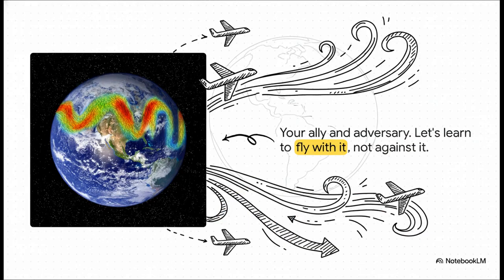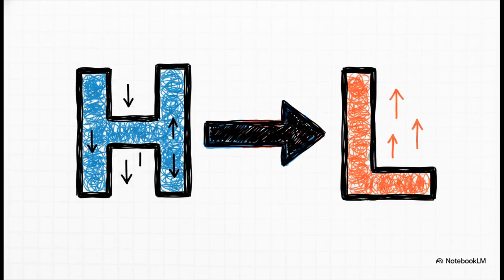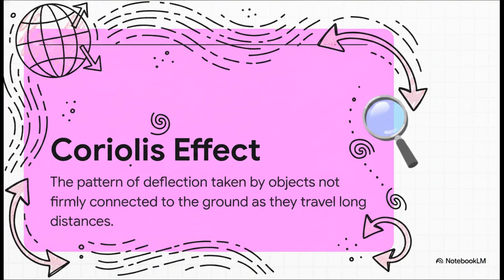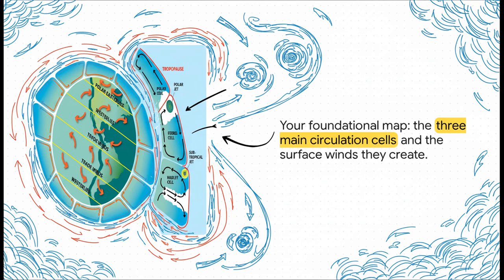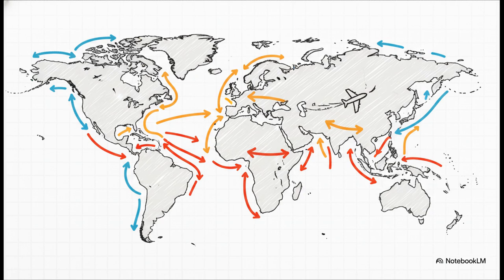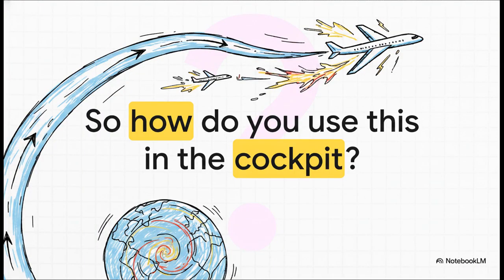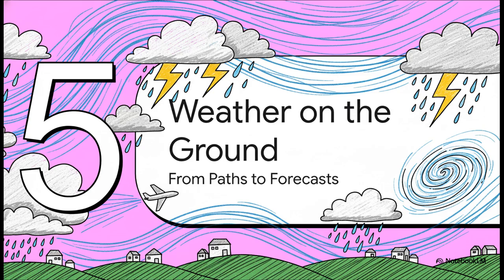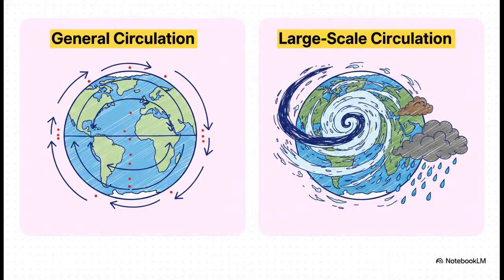2.4 Riding the Wind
UNIT II: ATMOSPHERIC DYNAMICS AND CIRCULATION
Large-scale circulation Patterns